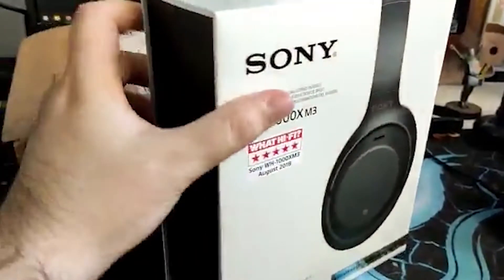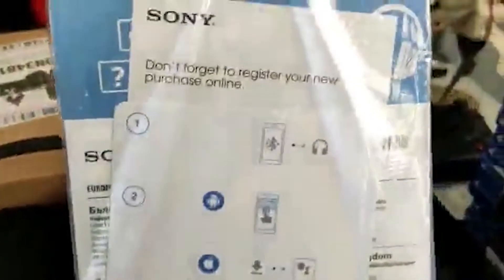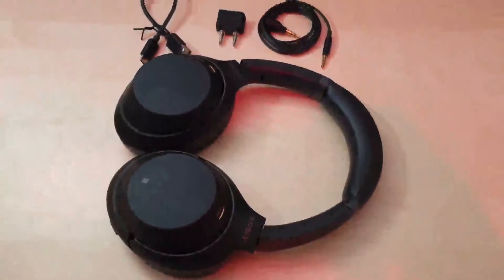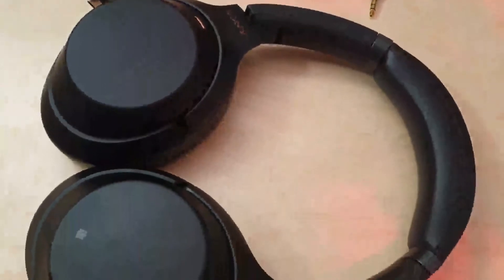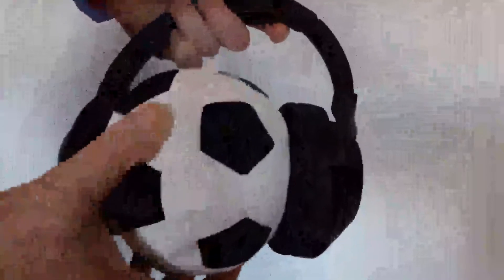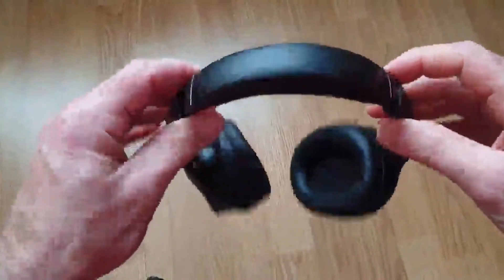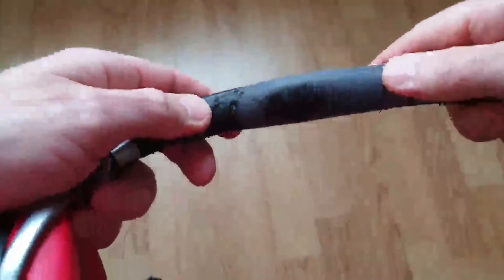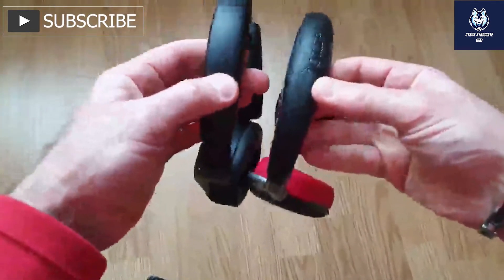Sony WH 1000XM3 Noise Cancelling Unboxing & Review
Sony WH 1000XM3 Noise Cancelling

DIGITAL NOISE CANCELING: Industry leading ANC lends a personalized, virtually soundproof experience
PHONE CALL: A built-in mic enables you to take hands-free calls.
VOICE ASSISTANT: Alexa enabled for voice access to music, information and more. Activate with a simple touch
QUICK ATTENTION MODE: Cover the right ear cup to turn down your music for instant, easy conversation
PERSONAL NOISE CANCELLING: Adjusts ambient sound to your activity for the best noise cancellation
TOUCH CONTROLS: Control music tracks and volume, activate your voice assistant and take phone calls
LONG BATTERY LIFE: A single charge provides up to 30 hrs of playtime for reliable all day listening.